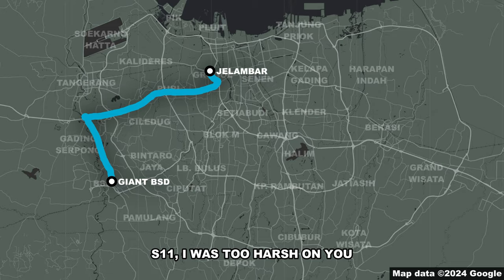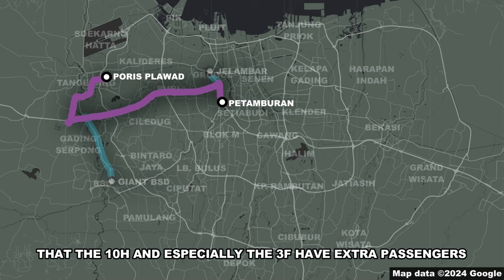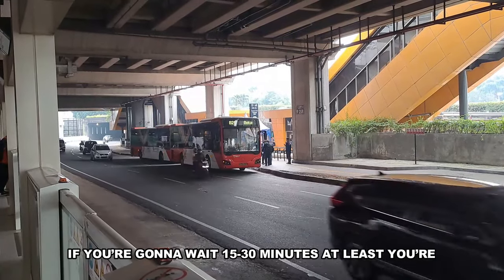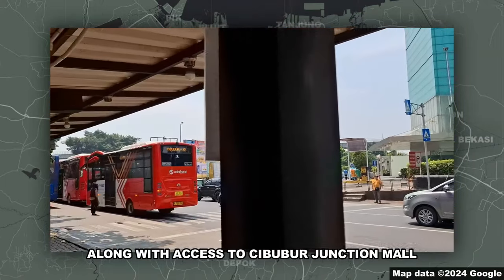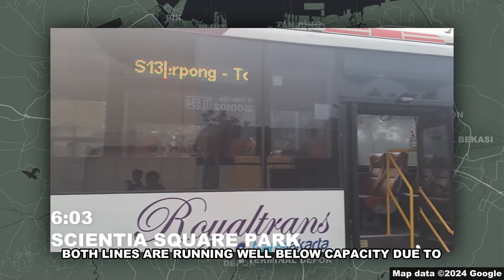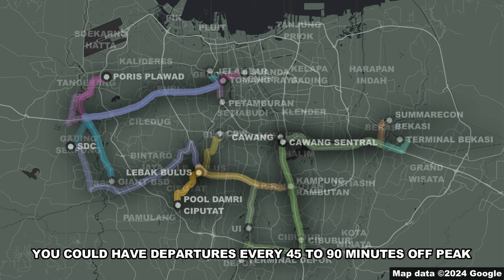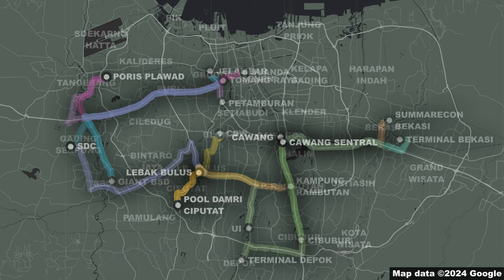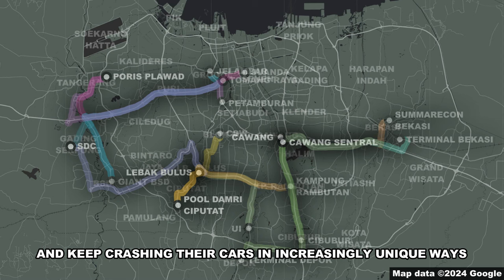Transjabodetabek Lines Tier List [Part 2] + What to do when there's not enough demand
Live tracking is back! Both in Google Maps and in the New Transjakarta App

My thoughts on every regional bus line operated by Transjakarta and what to do when there's not enough demand to justify every 20 minute all day service.